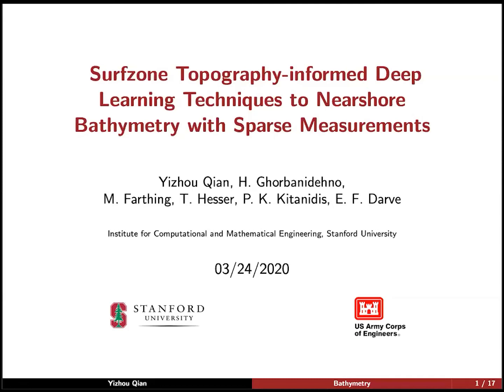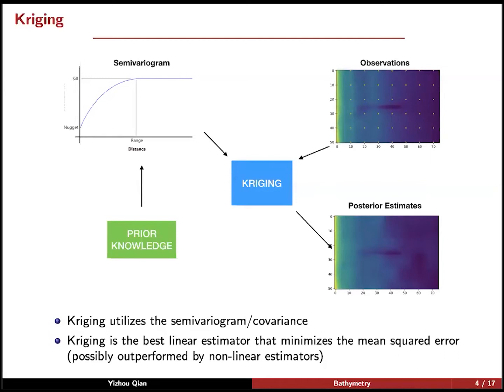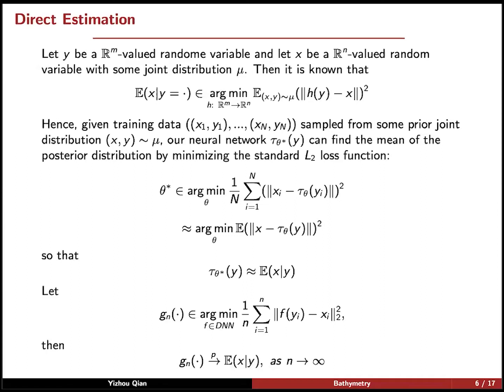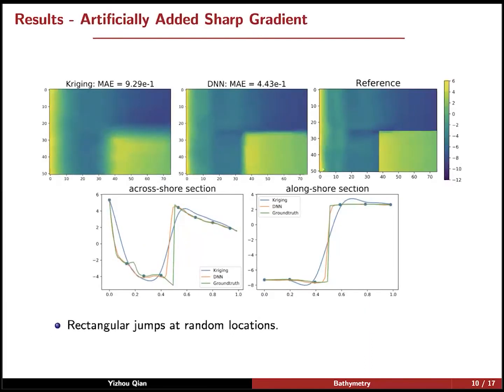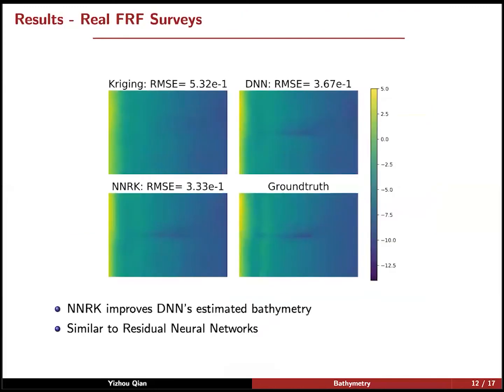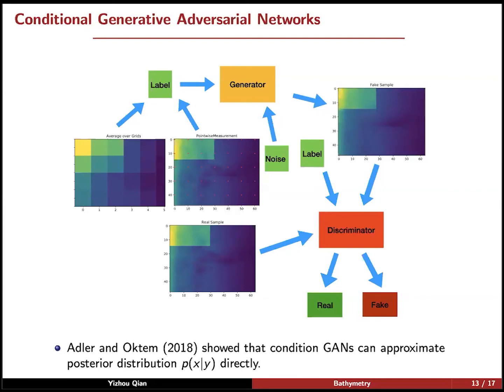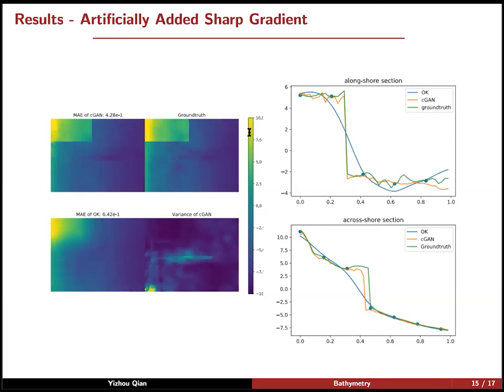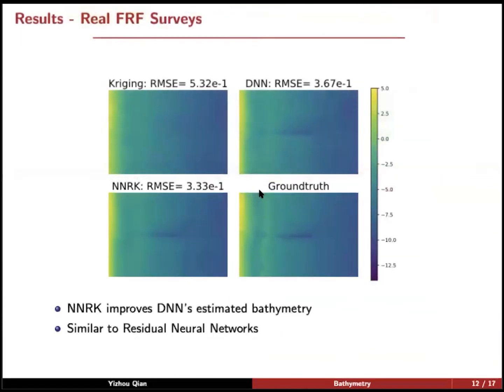Surfzone Topography-informed Deep Learning Techniques to Nearshore Bathymetry with Sparse Data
Yizhou Qian (Stanford), Surfzone Topography-informed Deep Learning Techniques to Nearshore Bathymetry with Sparse Measurements.

Nearshore bathymetry, the knowledge of water depth in coastal zones, has played a vital role in a wide variety of applications including shipping operations, coastal management, and risk assessment. However, direct high resolution surveys of nearshore bathymetry are relatively difficult to perform due to budget constraints and logistical restrictions. One possible approach to nearshore bathymetry without such limitations is the use of spatial interpolation with sparse measurements of water depth by using, for example, geostatistics. However, it is often difficult for traditional methods to recognize patterns with a sharp gradient often shown on coastal sand bars, especially in the case of sparse measurements. In this work, we use a conditional Generative Adversarial Neural Network (cGAN) to generate abruptly changing bathymetry samples while being consistent with our sparse,  multi-scale measurements.  We train our neural network based on synthetic data generated from nearshore surveys provided by the U.S. Army Corps of Engineer Field Research Facility (FRF) in Duck, North Carolina. We compare our method with Kriging on real surveys as well as ones with artificially added patterns of sharp gradient. Results show that our conditional Generative Adversarial Network provides estimates with lower root mean squared errors than Kriging in both cases.